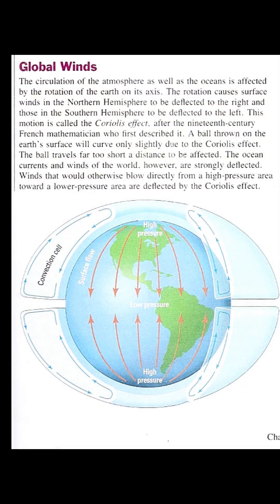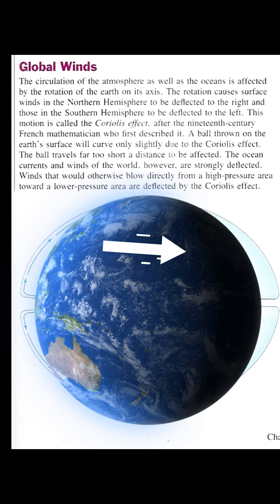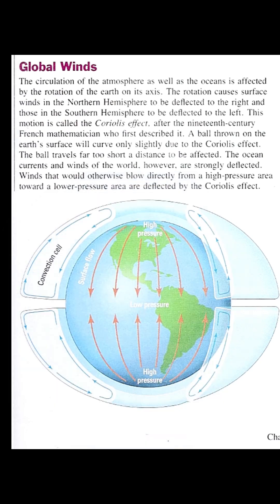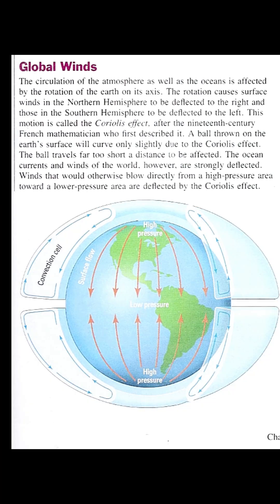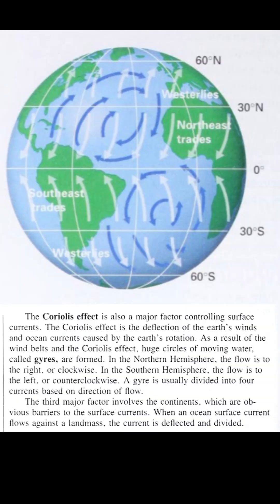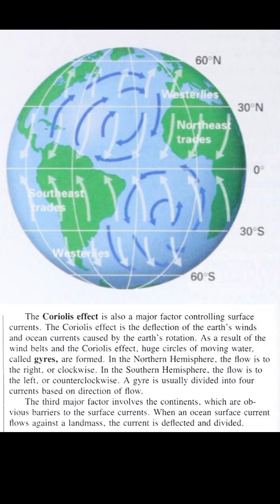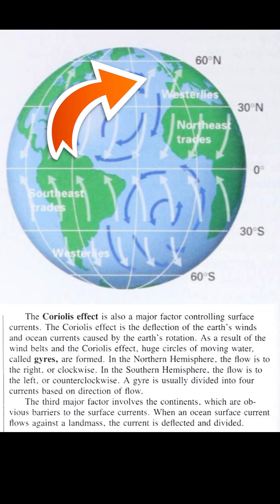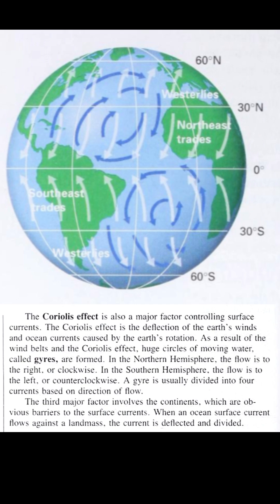Tell Me Your Thoughts About the Coriolis Effect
This week I will be hearing thoughts from the audience, next week I'll be sharing my thoughts.